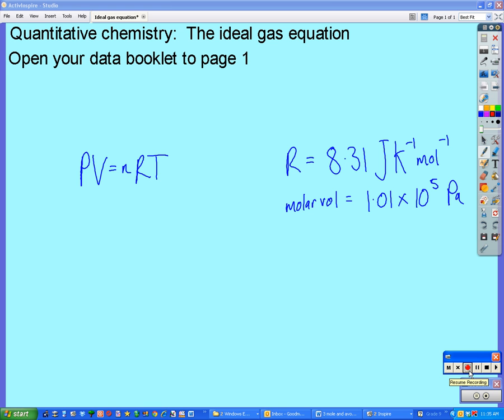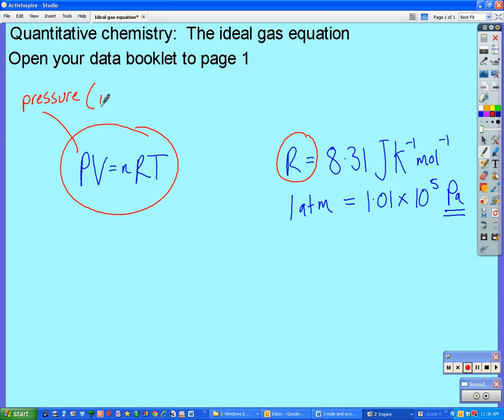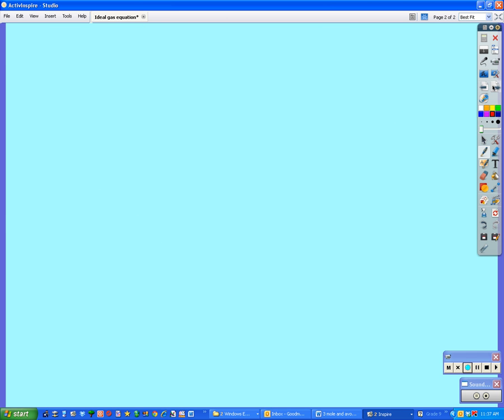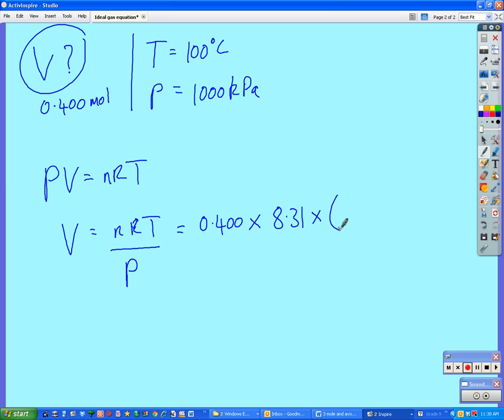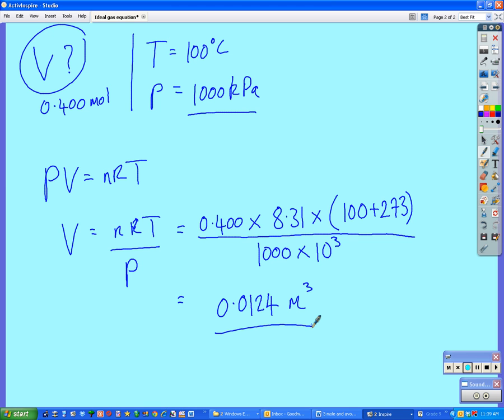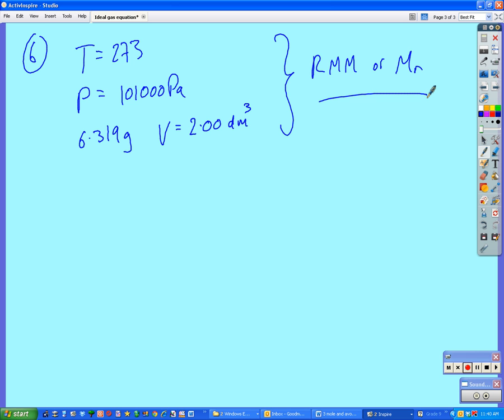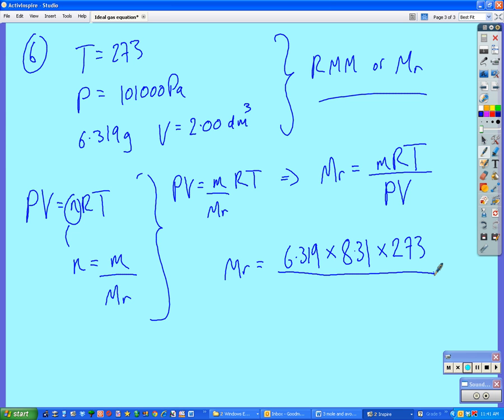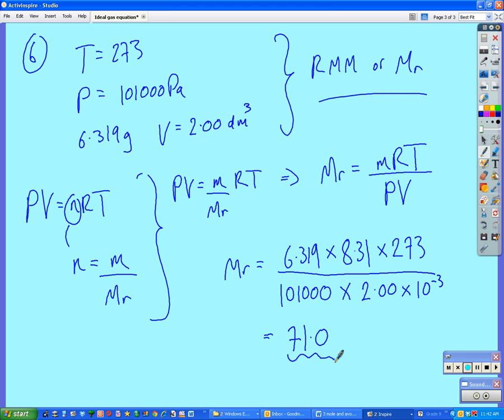Ideal gas equation